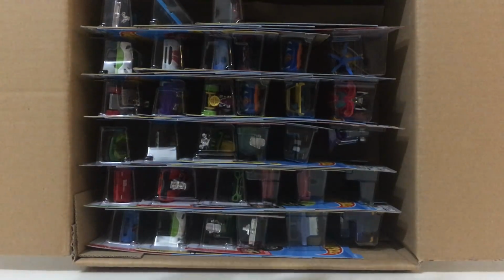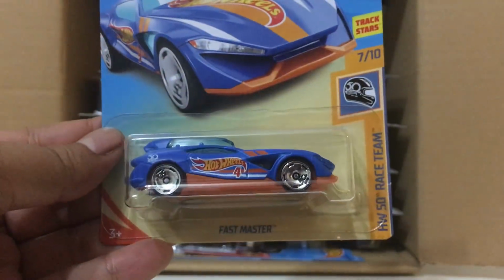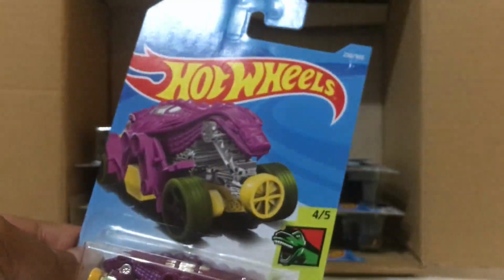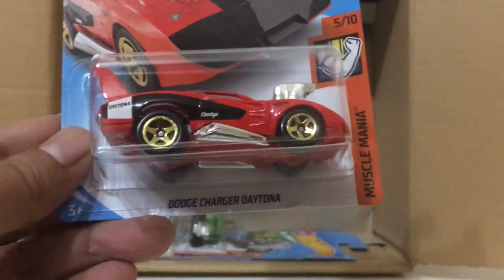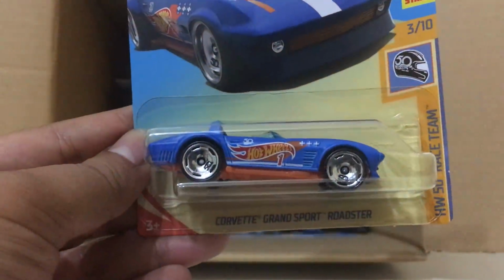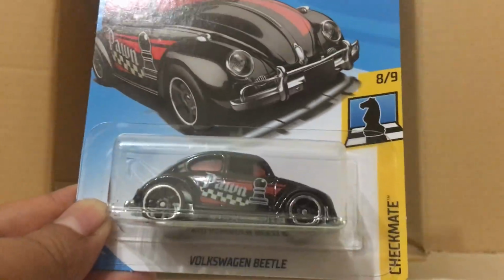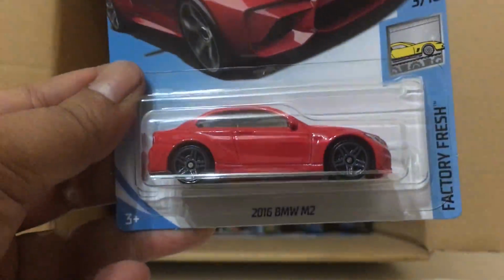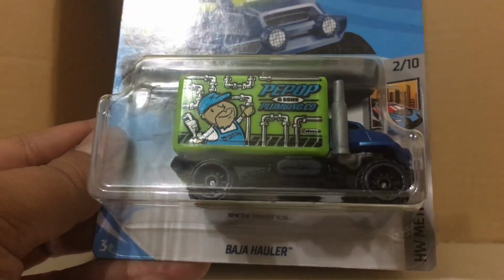Unboxing - Hot Wheels Case L 2018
Now, this case is soooooo much better 😁😍😁

Alternatively, check out Nadzril at IG: @ShellUSJ7 for cases.

If you want to donate as a support to this channel, the link as follows
Every little help are very much appreciated 😁